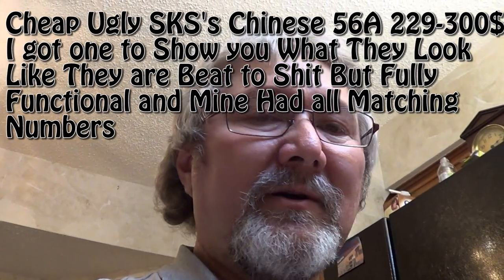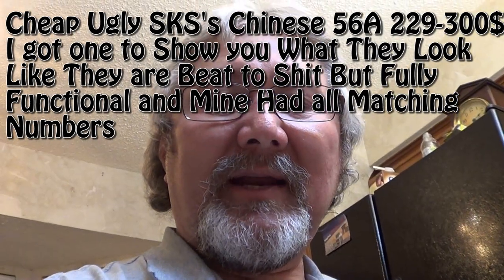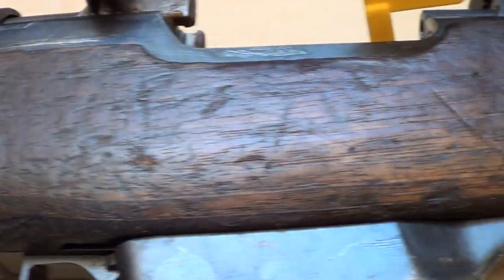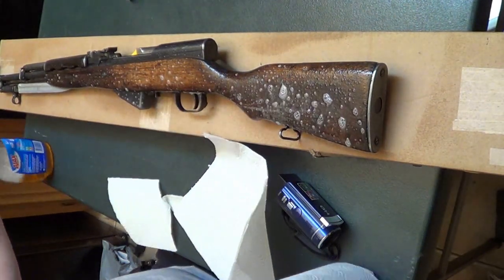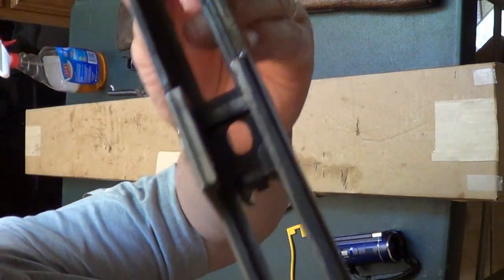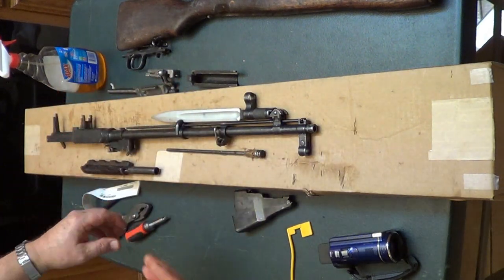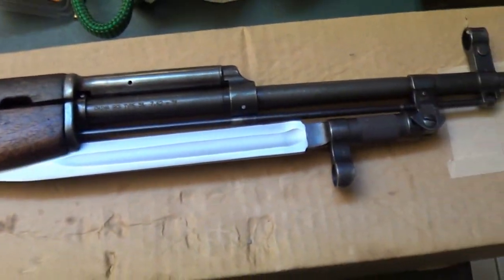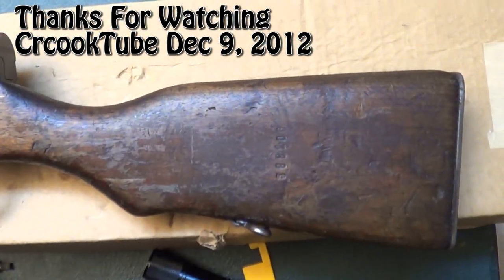Cheap Ugly SKS's Chinese Type 56 S/A 7.62X39 Unboxing / Field Strip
Get yours befiore they ae gone They are ugly as shit but work great I got mine for 250 but I've seen them as cheap as 229.